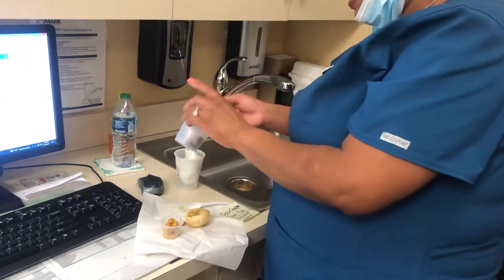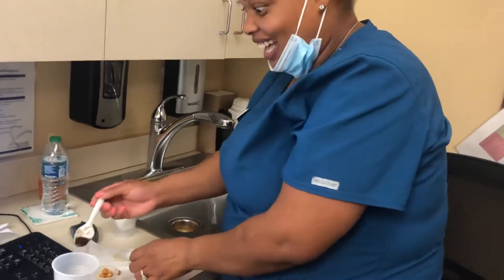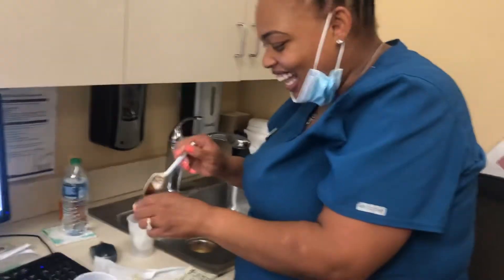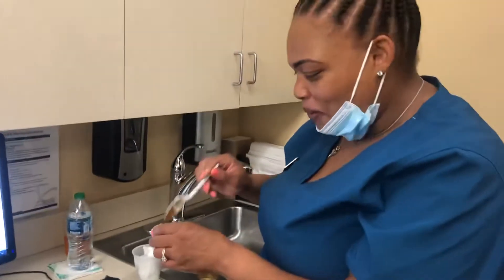Trying the Pani Puri/ Gol Gappa for some lols!!!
One of my nurse managers @ workplace trying the Indian street food / snack with hot & spicy tamarind sauce made with ghost pepper & brown sugar & chickpea curry , not the real “ deal “, tho’ for this snack but for us it’s ok !!!